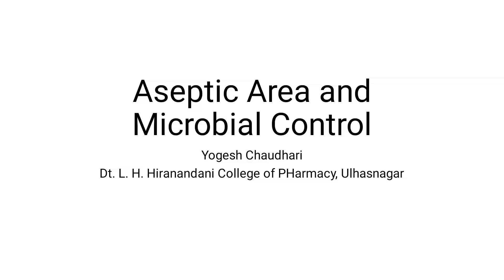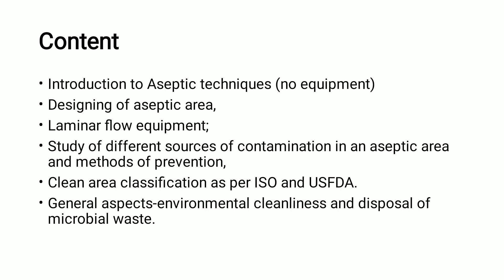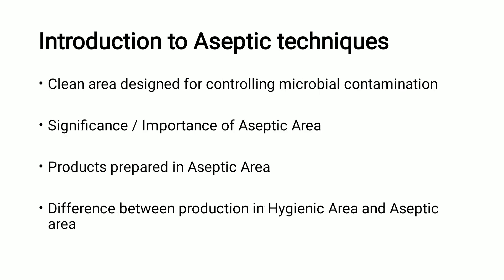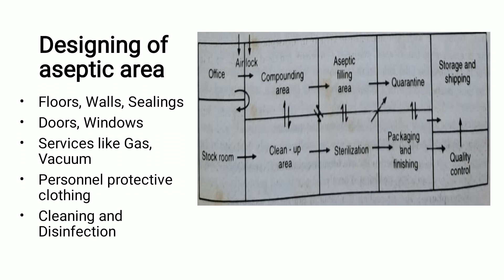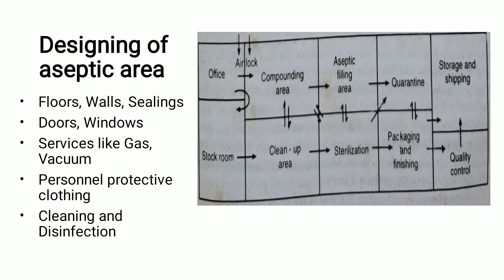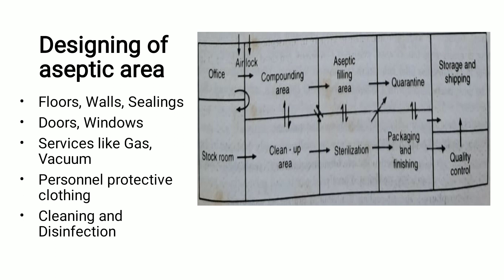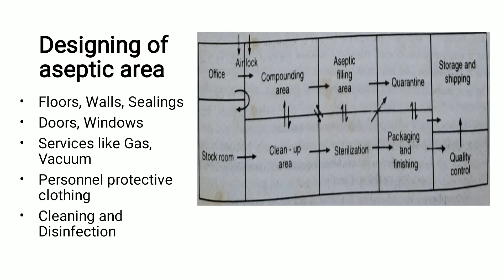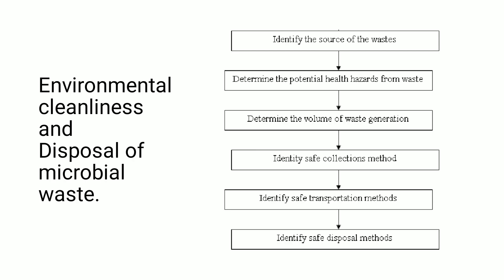Aseptic Area and Microbial Control Part I